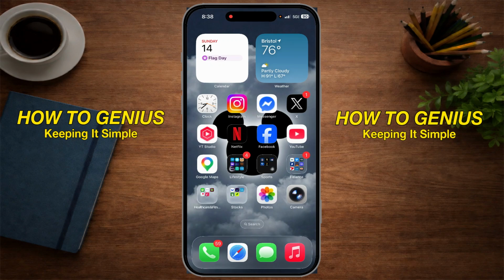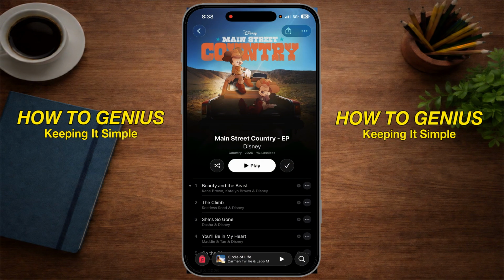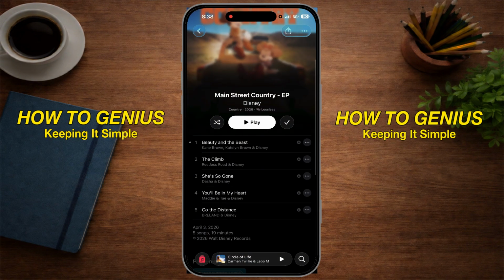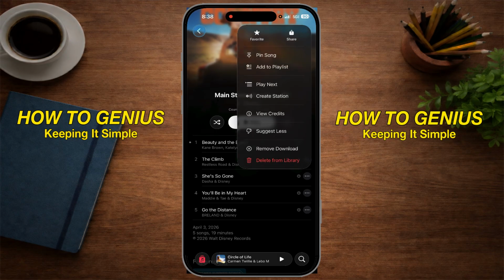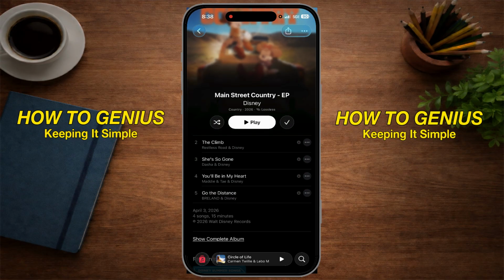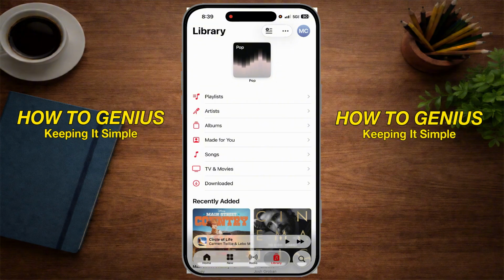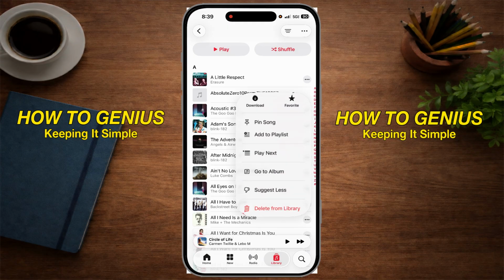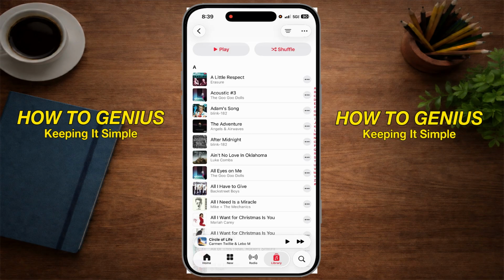How to Remove Songs from Apple Music Library - Step by Step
In this video we show you How to Remove Songs from Apple Music Library.